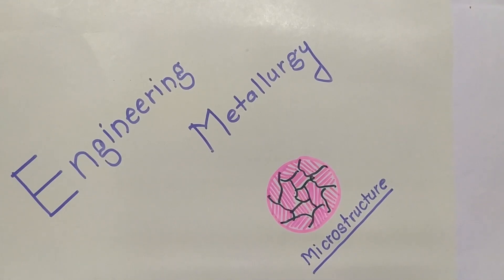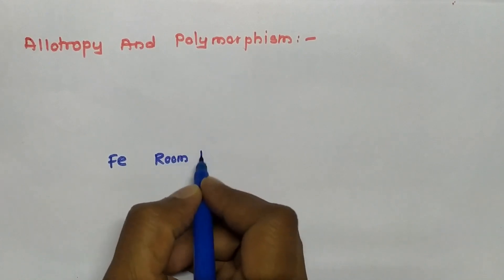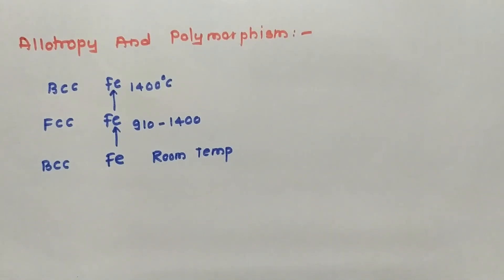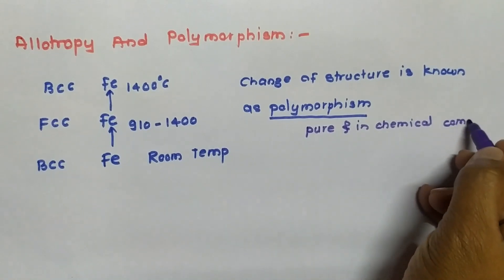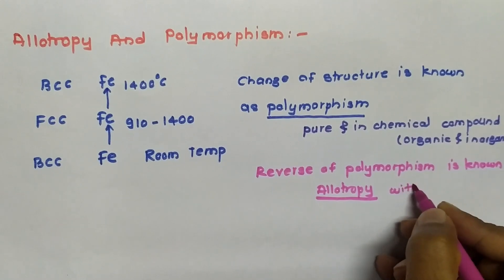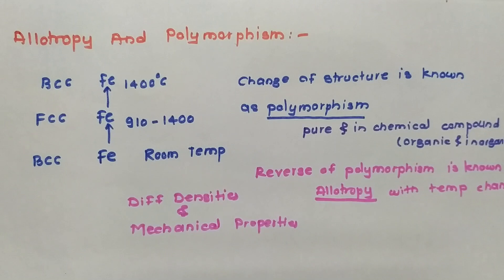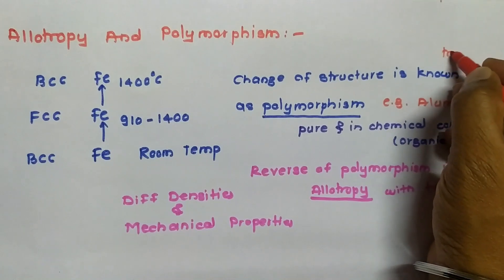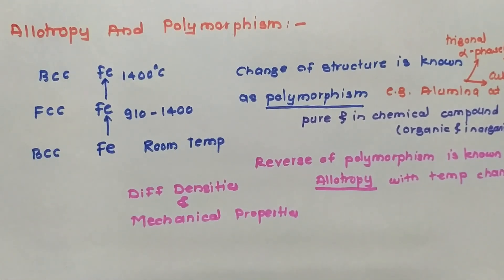Allotropy and Polymorphism | META/ MS | ProfAJKate | L05 | LetsLearnAndGrowTogether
1.Define and Explain Allotropy with suitable example.
2.Define and Explain Polymorphism with suitable example.

To get answers to these questions please do watch the video till the end.